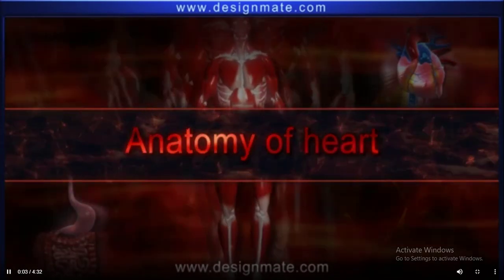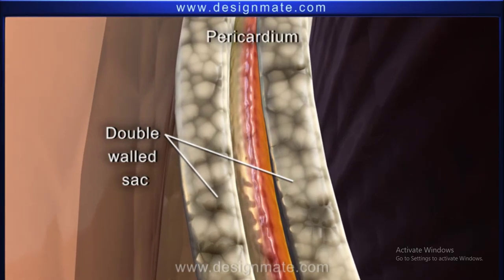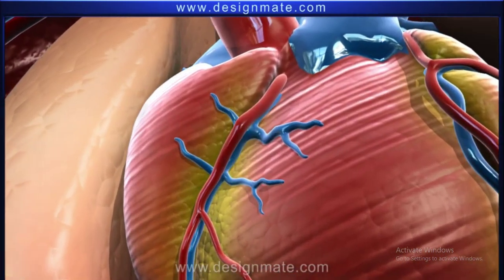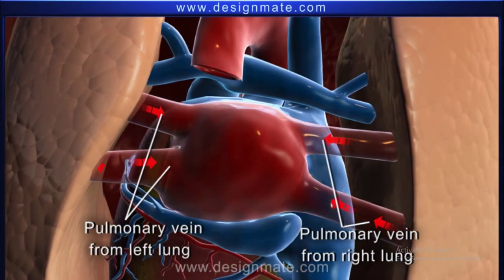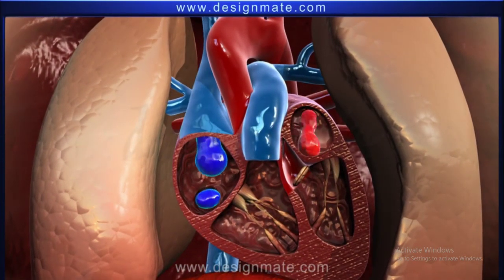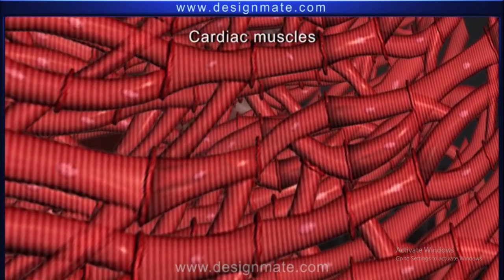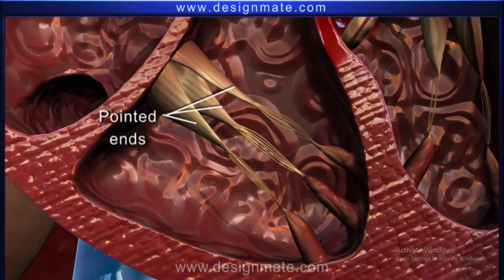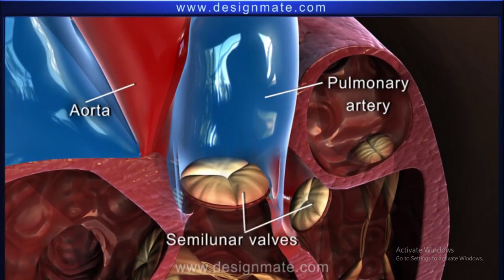Class 10th Life Process Anatomy of heart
Anatomy of the Heart Explained | Class 10 Life Processes | eSchooly

Description:
Welcome to eSchooly! In this detailed video, we explore the anatomy of the heart, a key topic in Class 10 Life Processes. ❤️

The heart is an essential organ in the human body, responsible for pumping blood and ensuring that oxygen and nutrients are transported to all parts of the body. Understanding its structure and function is crucial for grasping how the circulatory system works.

🔍 In this video, we will cover:

Overview of the Heart 🏥 - Introduction to the heart’s location, size, and shape.
Heart Chambers 🫀 - Detailed look at the four chambers: atria and ventricles.
Valves of the Heart 🔄 - Function and importance of the heart valves.
Blood Flow Pathway 🔁 - How blood circulates through the heart and body.
Heart Muscles and Conduction System ⚡ - The role of cardiac muscles and electrical impulses.
Functions of the Heart 💓 - How the heart supports the circulatory system.
👩‍🏫 Join us as we explain these concepts with clear diagrams and animations to make learning engaging and easy to understand.

💡 Key Points:

Heart Chambers 🫀 - Understanding the right and left atria and ventricles.
Valves 🔄 - How the tricuspid, pulmonary, mitral, and aortic valves function.
Circulation Pathway 🔁 - The journey of blood through the heart, lungs, and body.
Cardiac Conduction ⚡ - How the heart’s electrical system controls heartbeat.
This video aims to provide a thorough understanding of the heart’s anatomy, helping you excel in your Class 10 Life Processes exam.

📚 Explore our full Class 10 Life Processes series for detailed explanations on all key topics.